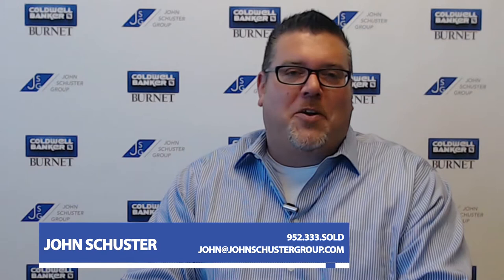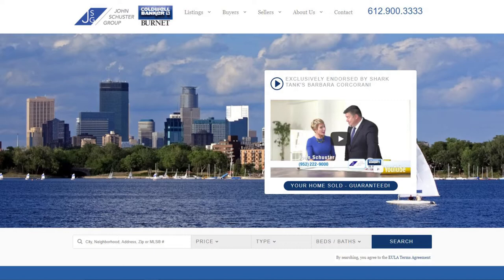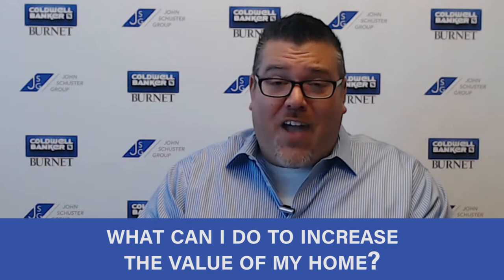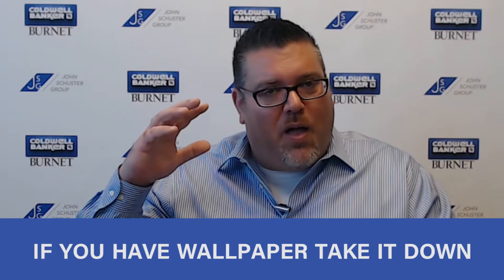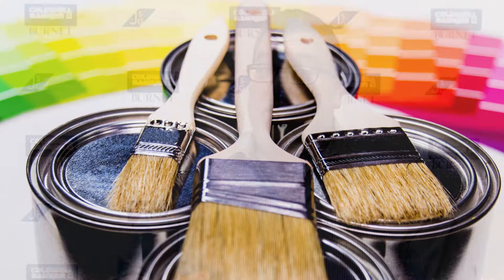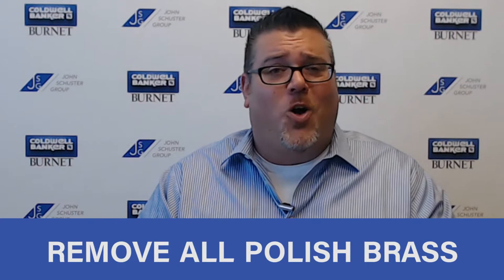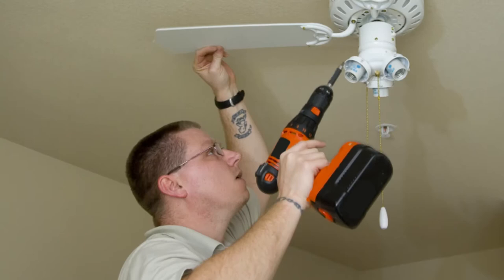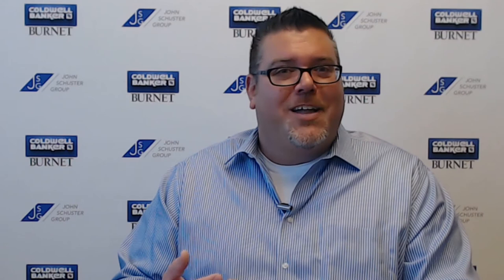Question Answered: How Can You Increase the Value of Your Home?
If you plan on selling your home, what can you do to increase its value? Whether your home is stuck in the 70s, 80s, or beyond, there are a number of simple things you can do to increase the equity in your home. For example, pay attention to flooring. Do you need to replace a carpet or fix up your hardwood floors? To learn more ways to increase the value of your home, watch this short video.

Buying a Twin Cities Home? Search ALL Homes For Sale

Selling Your Twin Cities Home?